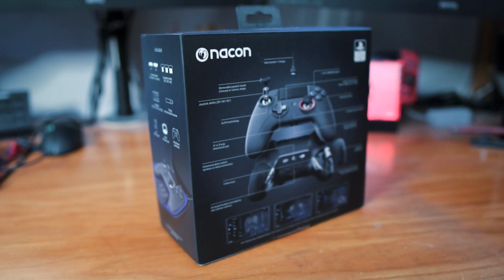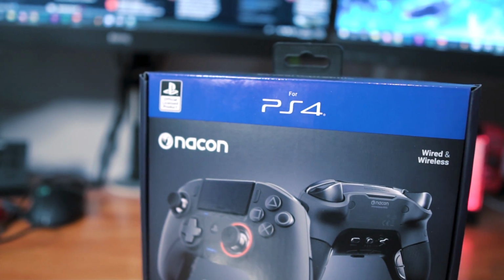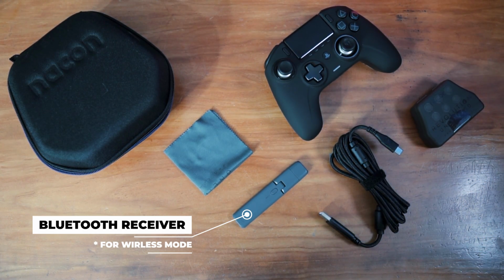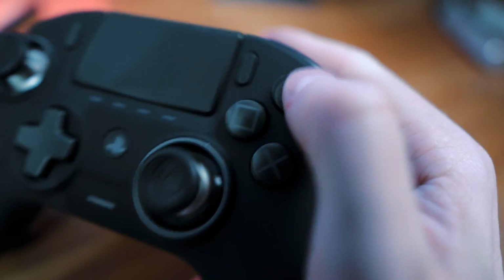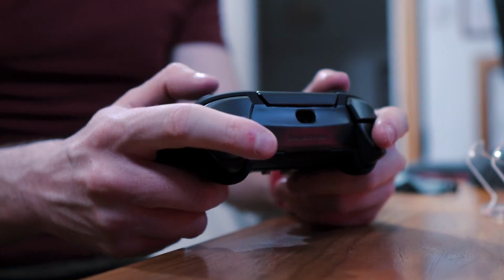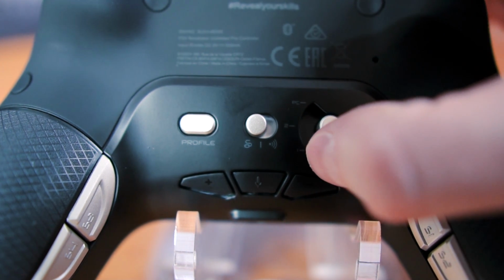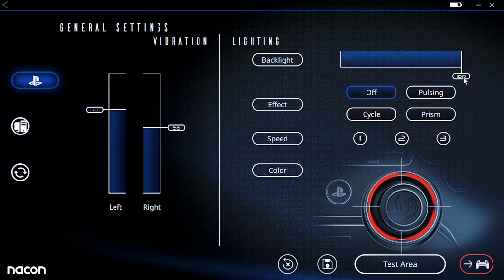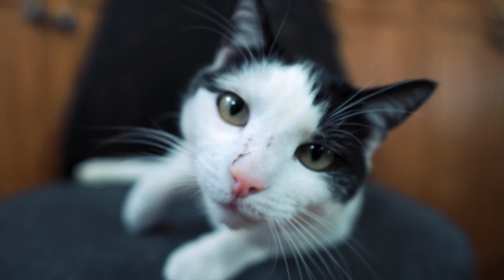NACON Revolution Unlimited Pro PS4 Controller Unboxing & Impressions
Here's a look at the brand new NACON Revolution Unlimited Pro Controller for PS4.